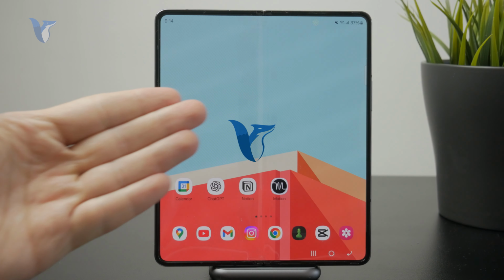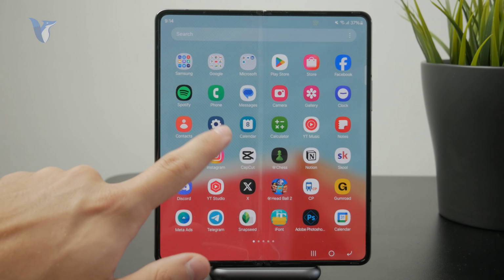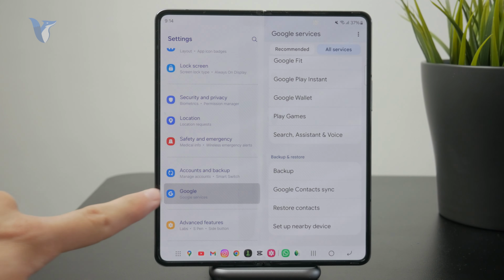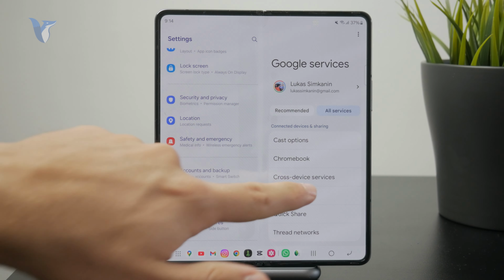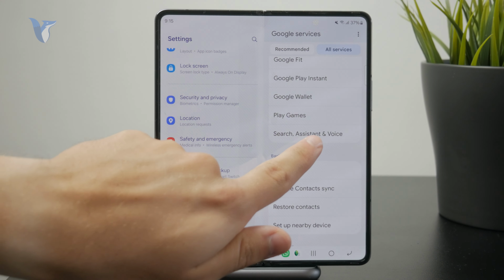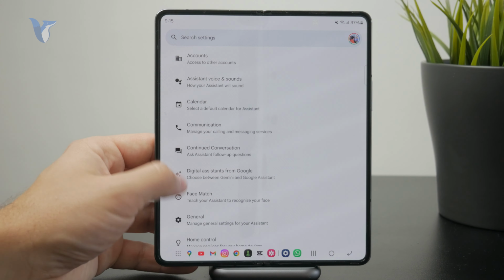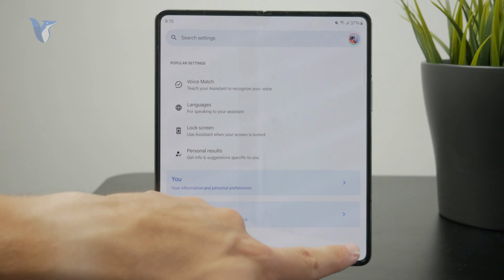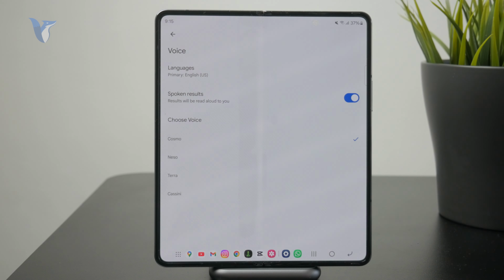How to Change Google Assistant Voice on Android (tutorial)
Want to give your Google Assistant a new voice? This video walks you through the simple steps to change and customize the voice of Google Assistant on your Android device.